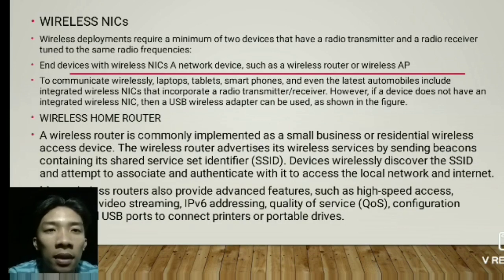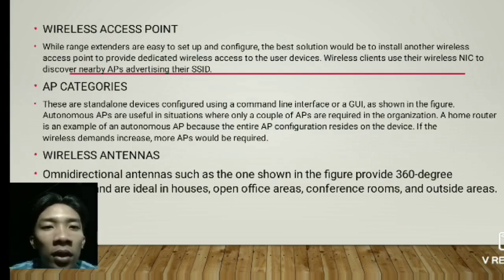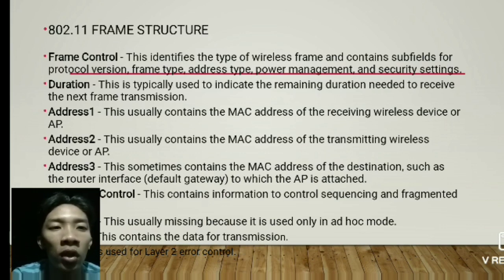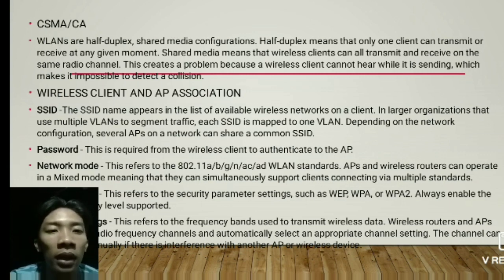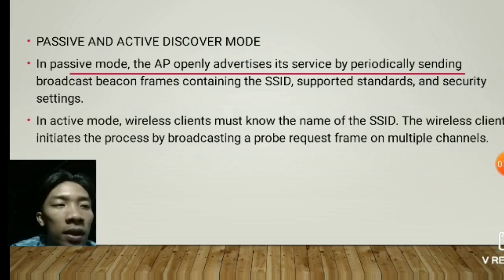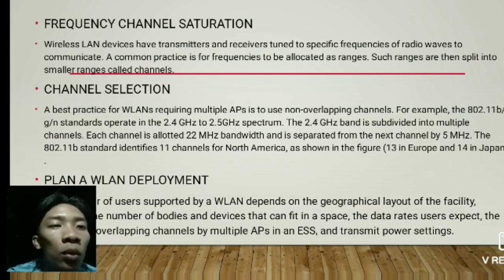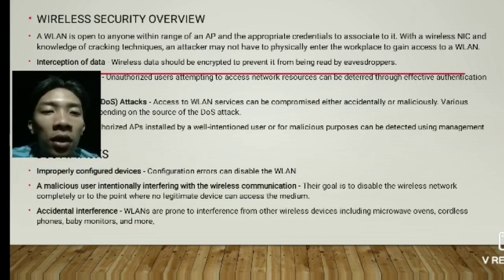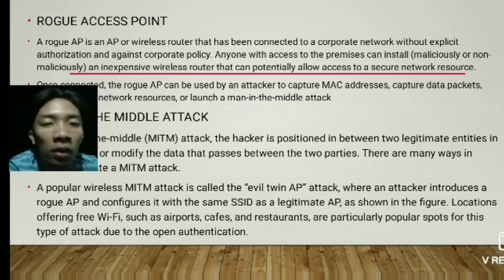Chapter 12 Content